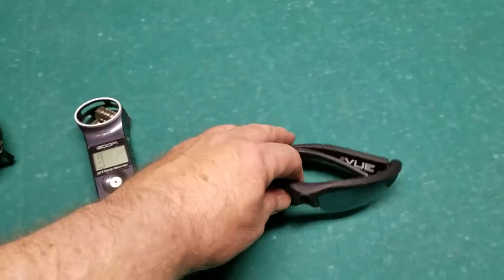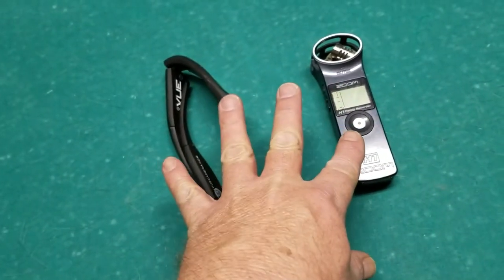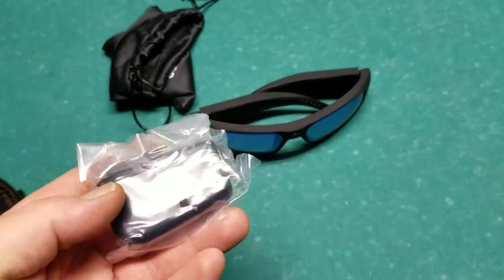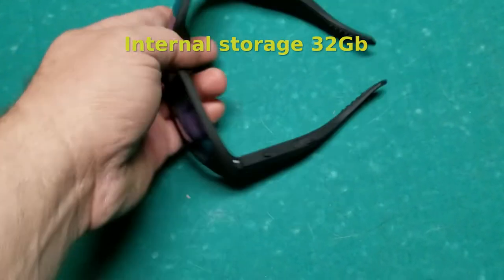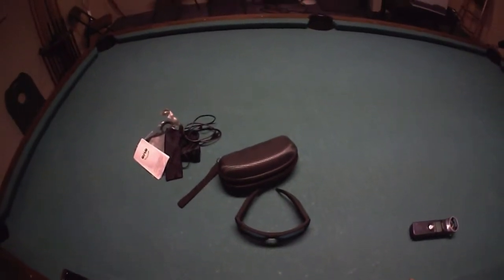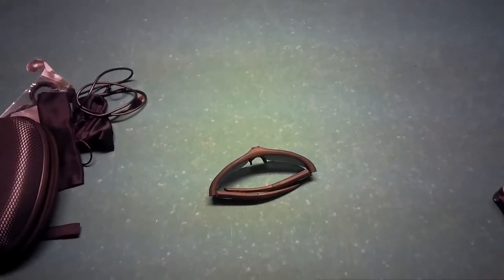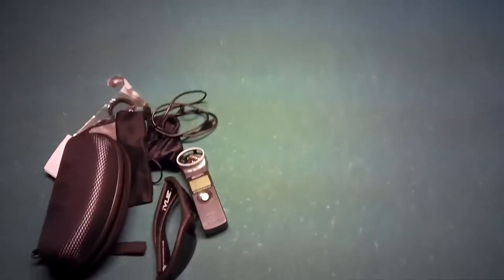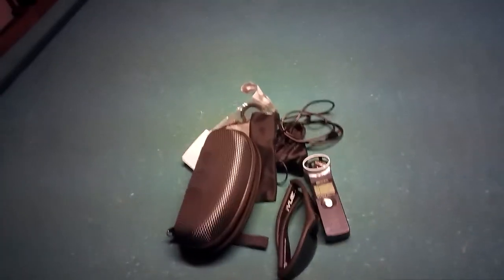Oho Sunglasses Review